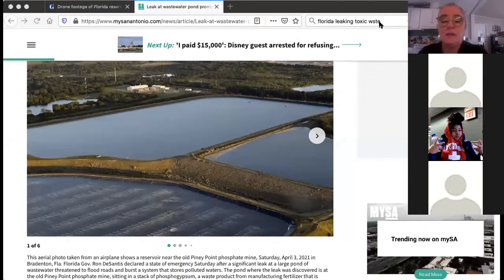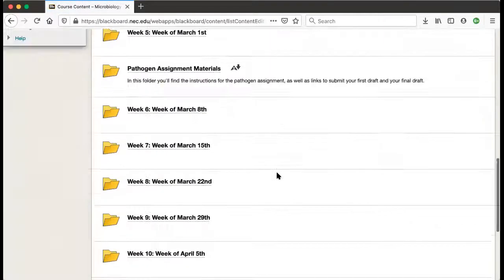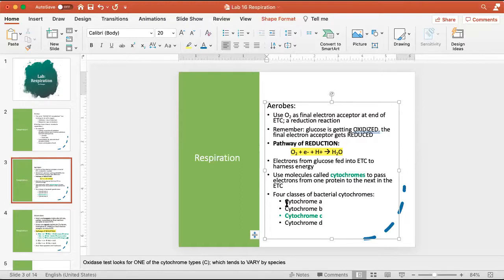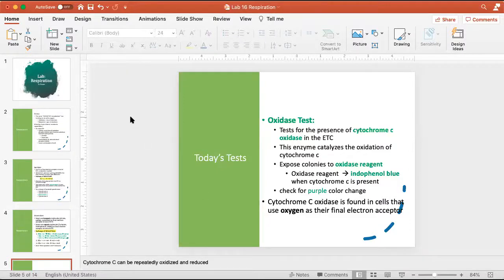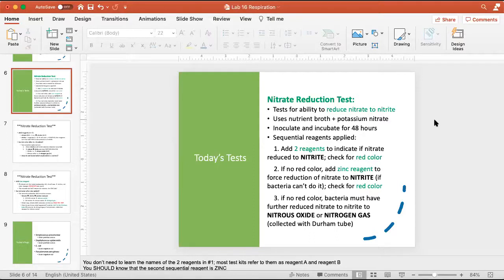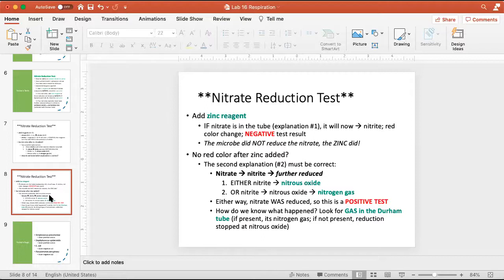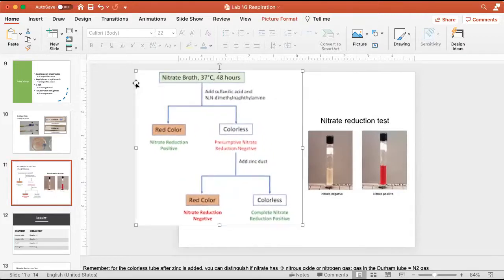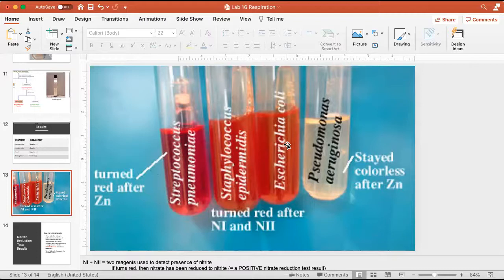LAB: Respiration (4/5/21)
Recording of the NEC Micro lab from 4/5/21. We discuss the oxidase test, and the nitrate reduction test.